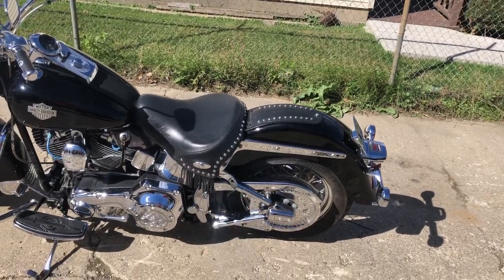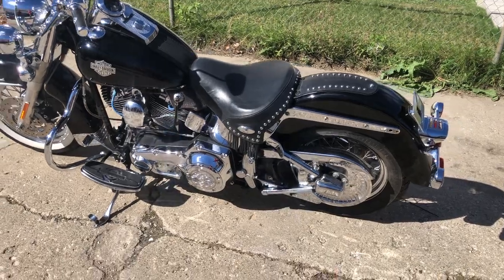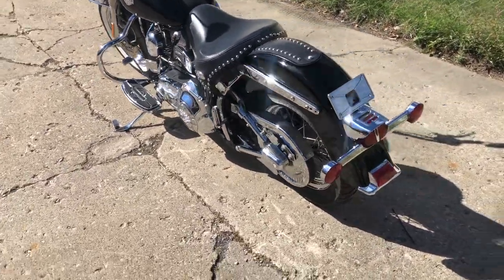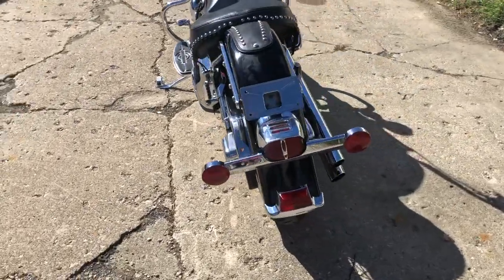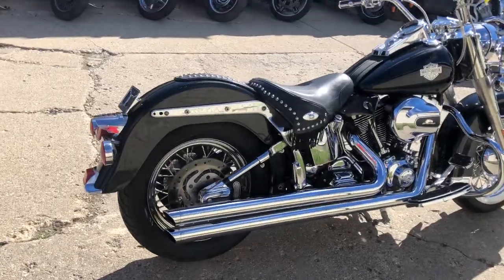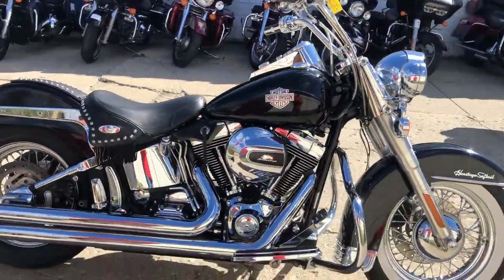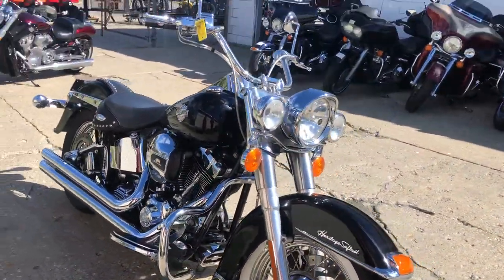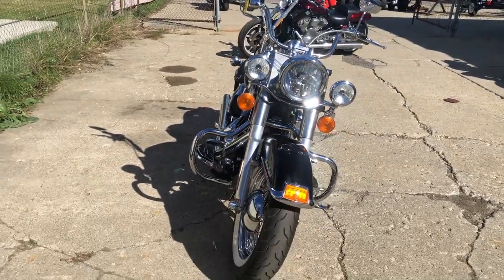2006 HARLEY FLSTCI FOR SALE IN MI U6549